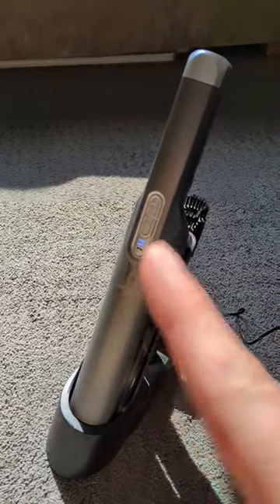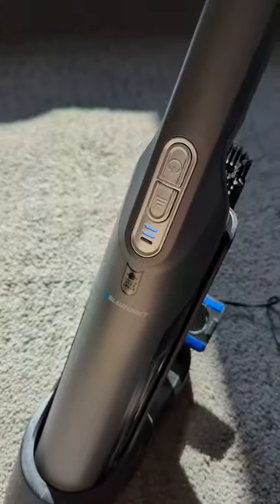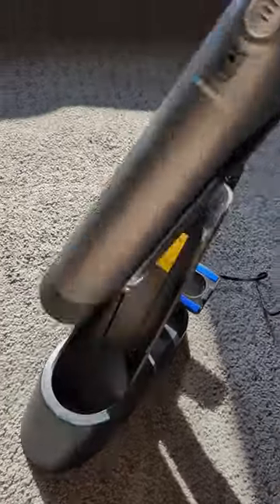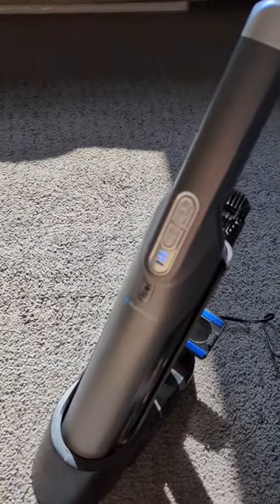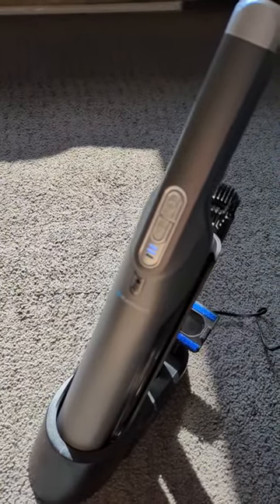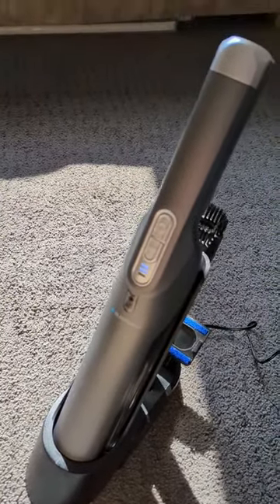B&M Bargain Blaupunkt Handheld Vac Test! It even has HEPA filters!